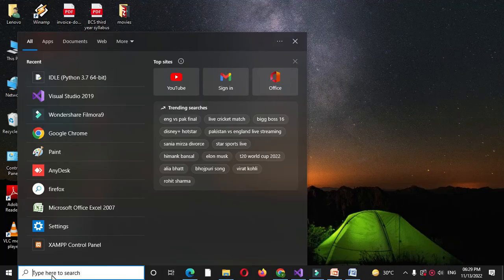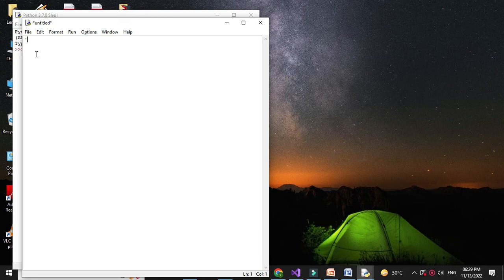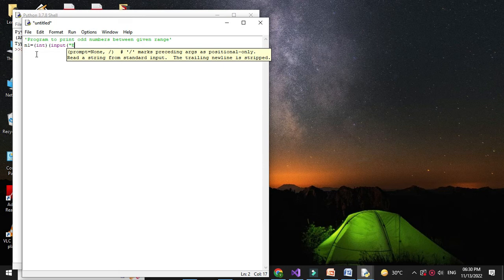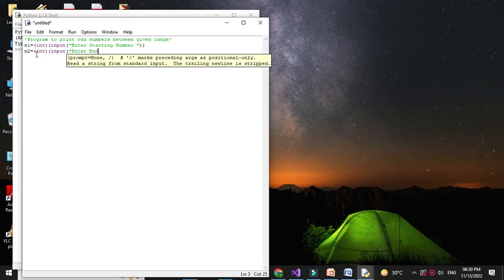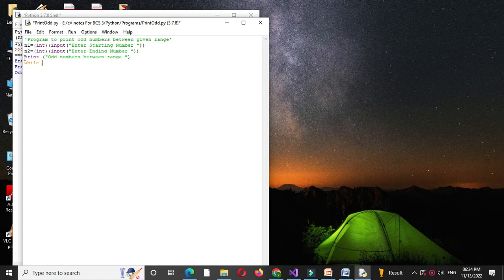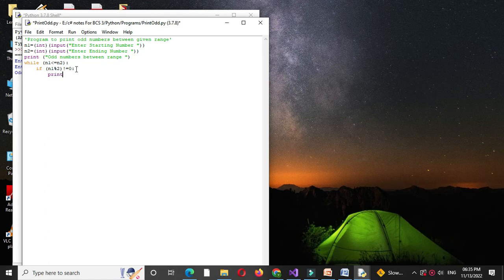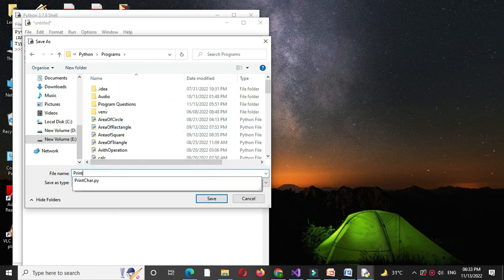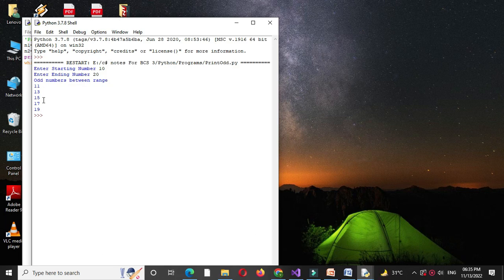Python program to print Odd Numbers Within Given Range